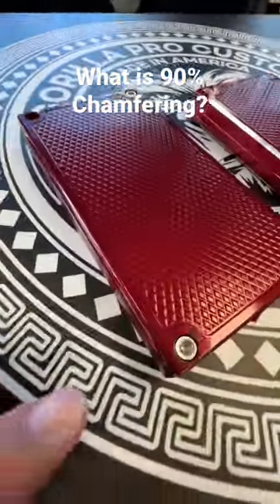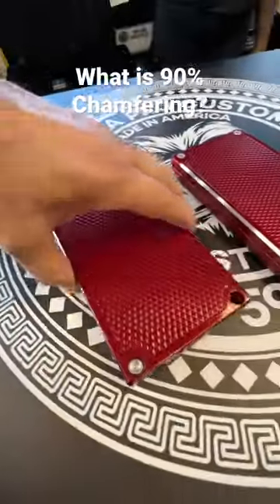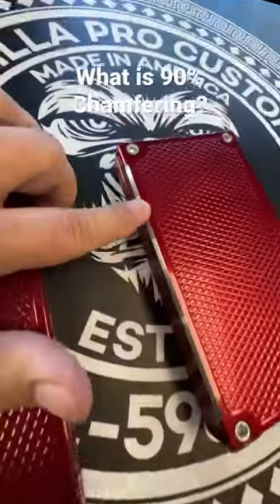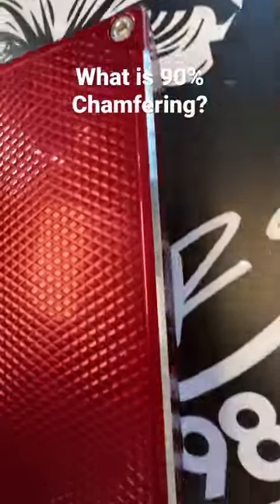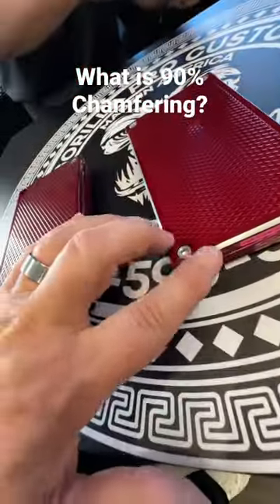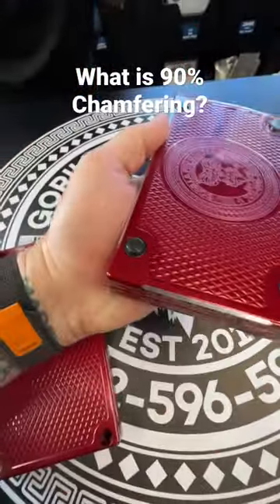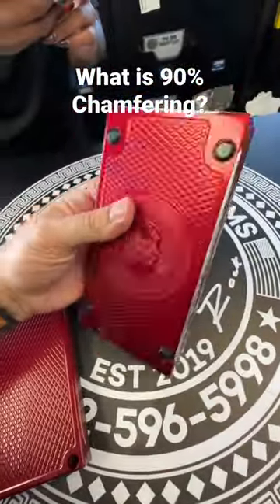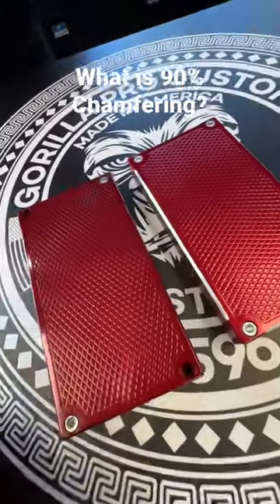What is 90% Chamfering?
What is 90% Chamfering? Discover the Process with Gorilla Pro Customs!
Find out everything you need to know about 90% chamfering and its benefits for custom bricks. Gorilla Pro Customs offers this process to ensure high-quality and precision for your custom bricks.

If you're into custom bricks and building materials, you may have come across the term "90% chamfering" and wondered what it means. At Gorilla Pro Customs, we're here to help you understand and make the most out of this unique technique.

Chamfering is the process of cutting or grinding away the edge or corner of a material to create a beveled edge or a flat surface. In the case of bricks, chamfering can help achieve a more polished and professional look. 90% chamfering, in particular, refers to the process of chamfering the corners of the brick at a 90-degree angle, leaving only 10% of the original corner intact.

At Gorilla Pro Customs, we specialize in customized products, including custom bricks that are 90% chamfered to perfection. Our high-quality custom bricks are perfect for building unique and creative structures, whether you're a hobbyist or a professional builder. With our 90% chamfering technique, you can achieve a clean and polished look that will make your creations stand out.

So, if you're looking for customized building materials that are both functional and visually appealing, look no further than Gorilla Pro Customs. Our custom bricks with 90% chamfering are just one of the many options we offer to help you bring your ideas to life.